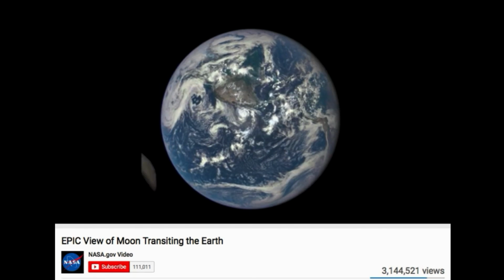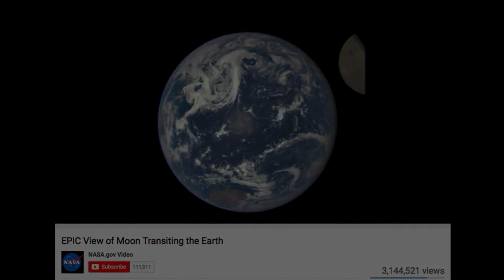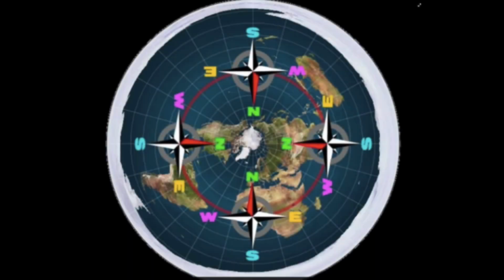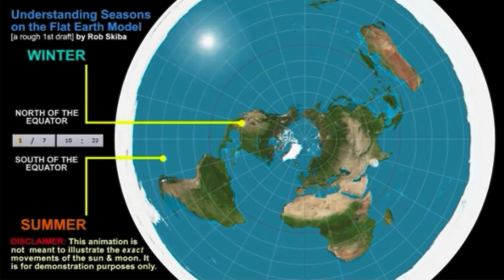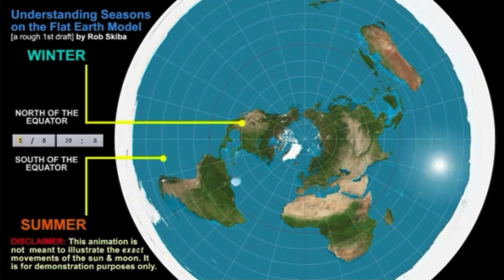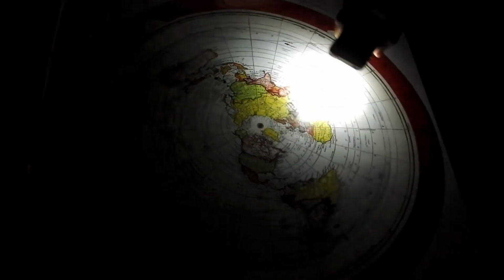THE GLOBE IS DONE After the August 21st Eclipse! A Flat Earth Discussion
A lot of questions surround the upcoming eclipse on August 21st. In this video i’ll give my thought s and insight into how this particular eclipse CAN work in the Flat Earth Model.